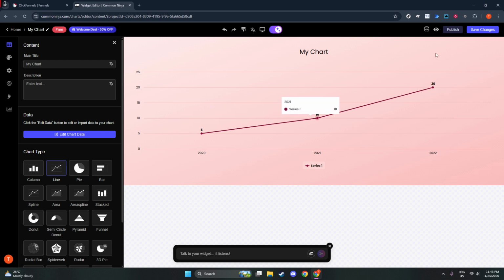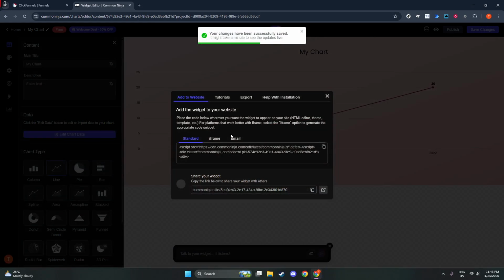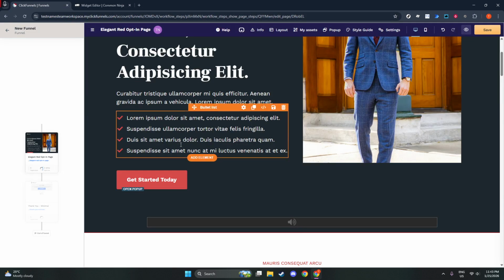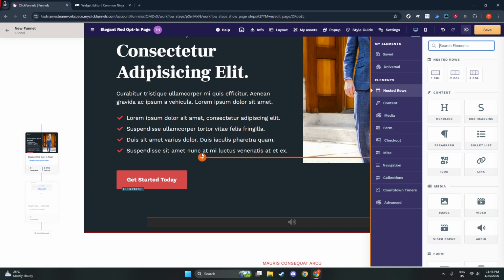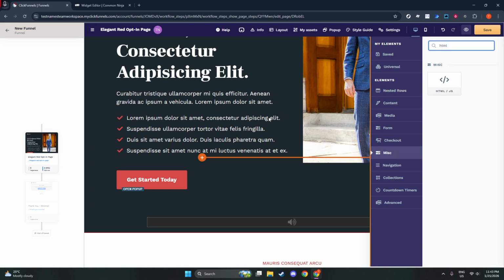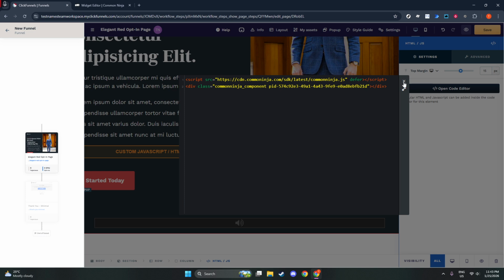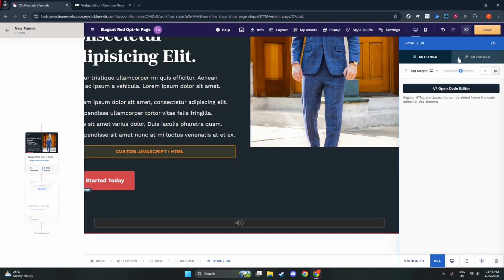How to Add Charts & Graphs to ClickFunnels [2026 Full Guide]